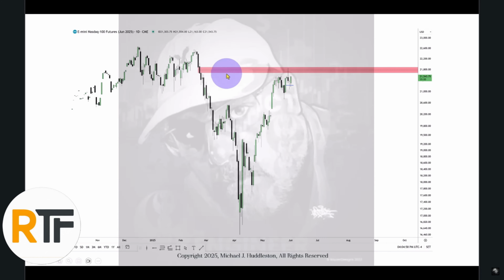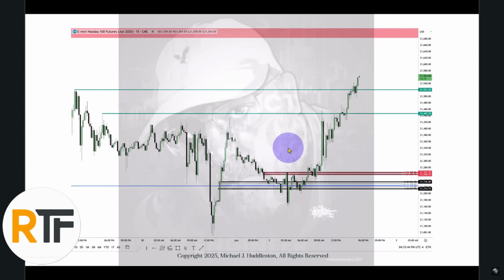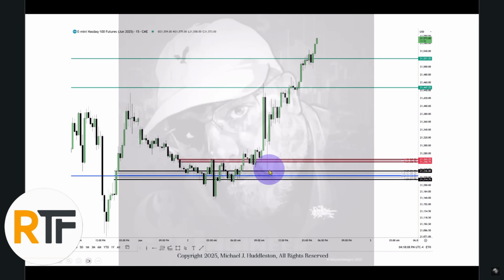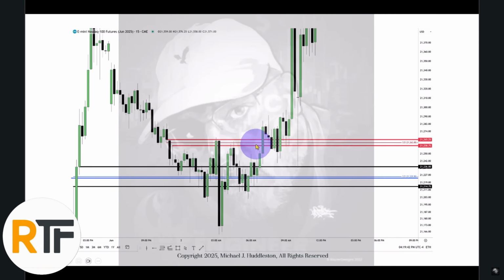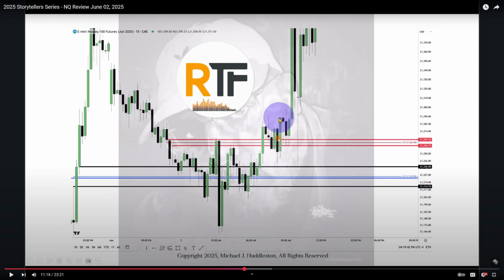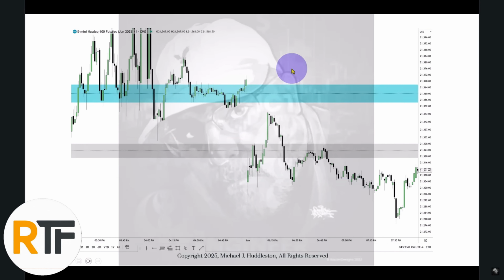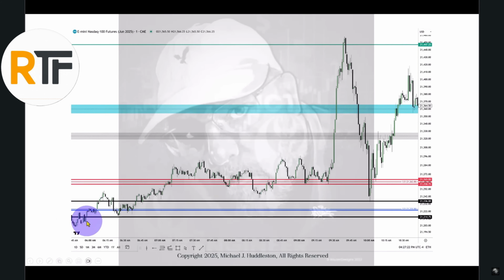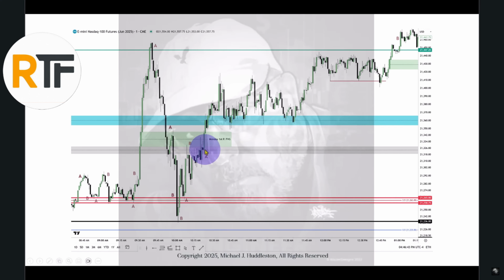ICT Storytellers Series: NQ Review June 02, 2025 | NO ADS | My Lecture Notes